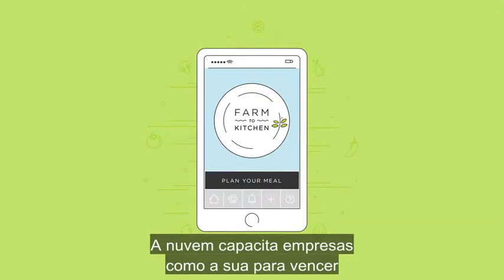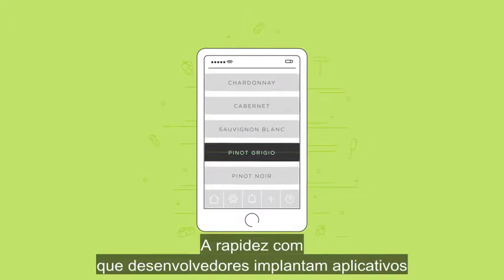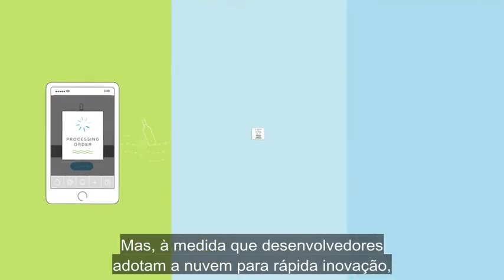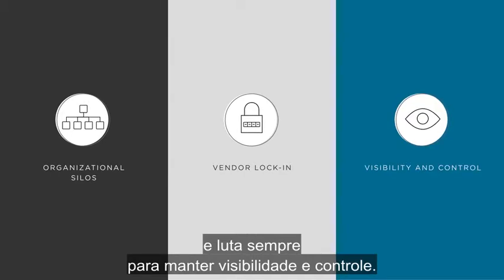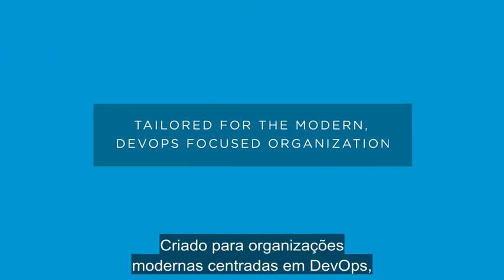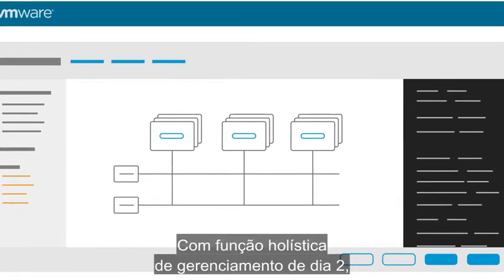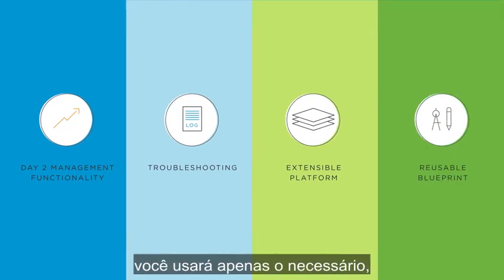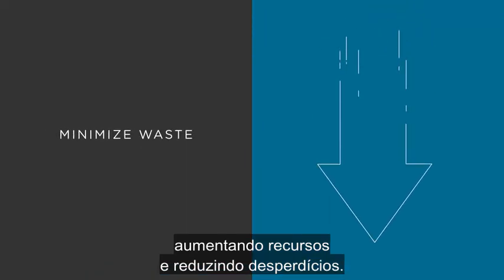VMware Cloud Assembly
Visão geral do Cloud Assembly